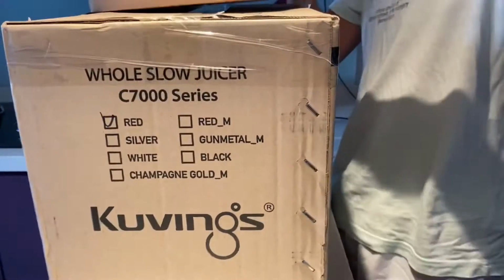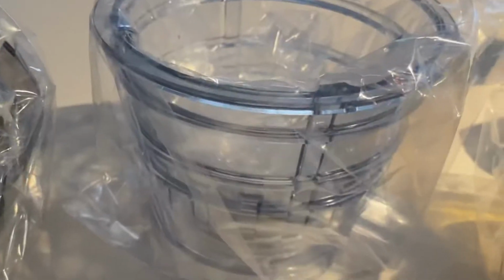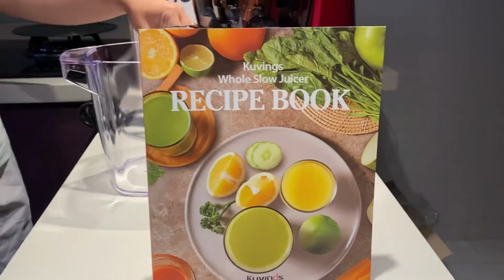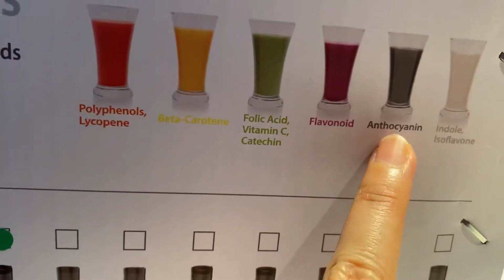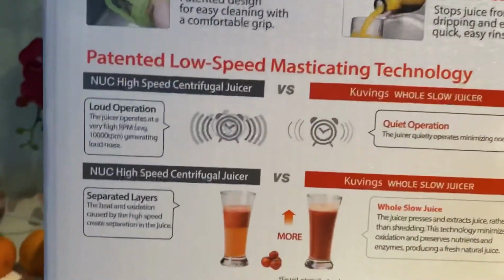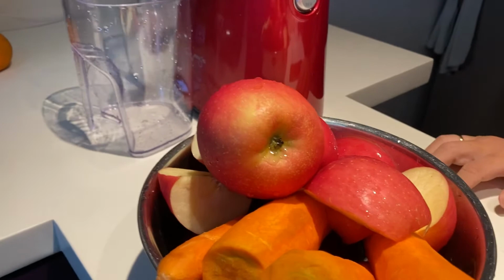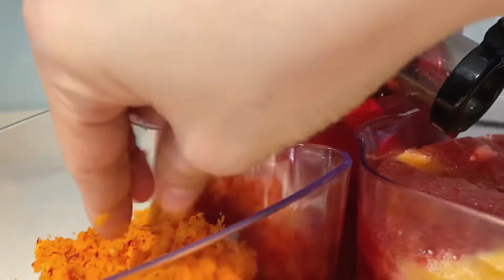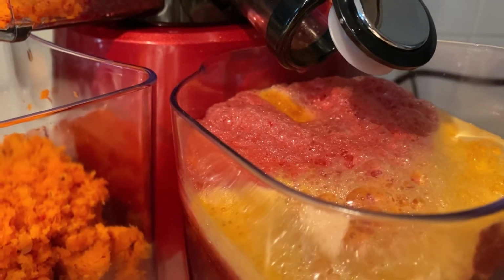KUVINGS WHOLE SLOW JUICER C7000 +UNBOXING+ HOW TO ASSEMBLE /DEMO 🍒Cherishlife CL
Juicing at home is convenient  and tasty.
Let’s be healthy and boost our immune system guys .
Drinking Juice can absorbs by our body more faster than eating.

Always stay safe ya!

🍒Cherishlife CL

If your planning to buy guys let me show you how easy to clean and assemble KUVINGS whole slow juicer c7000...

Kuvings2021